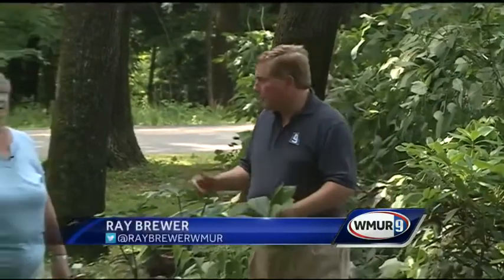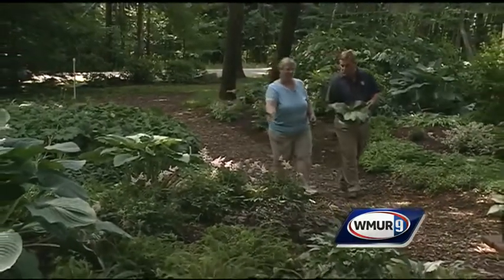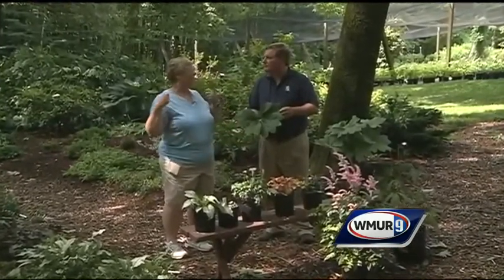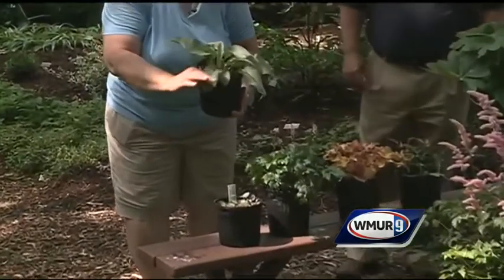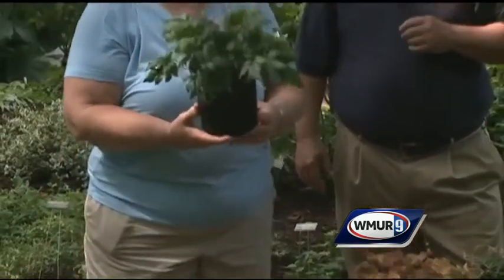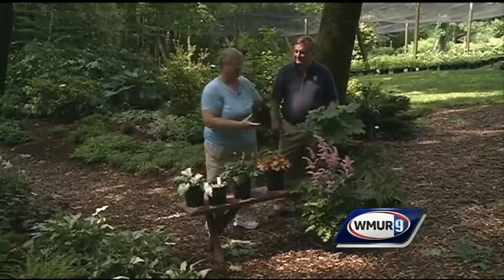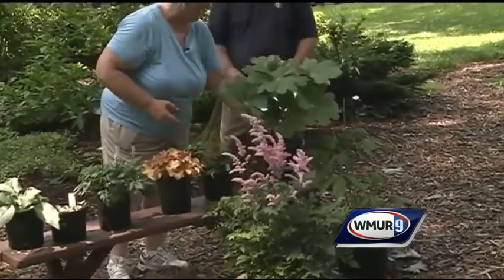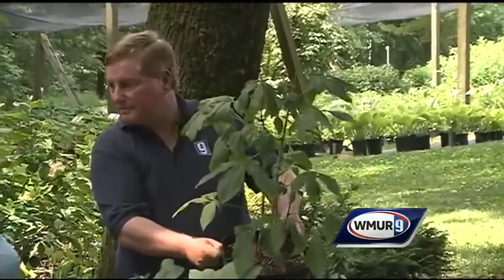Grow it Green: Gardening in the shade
Pick the right plants to grow in your shade garden.